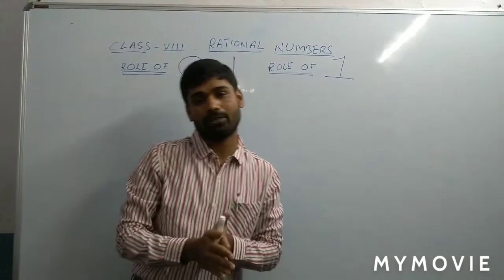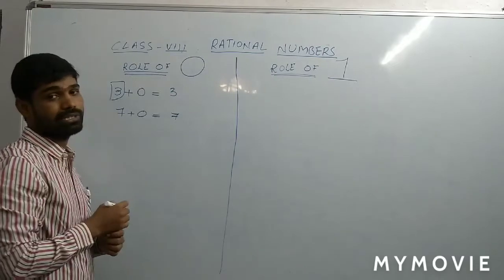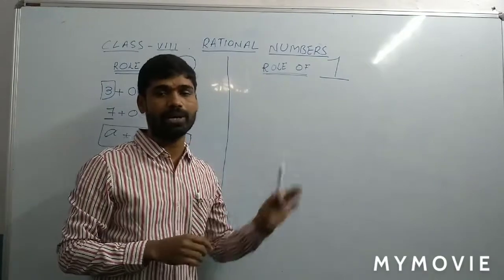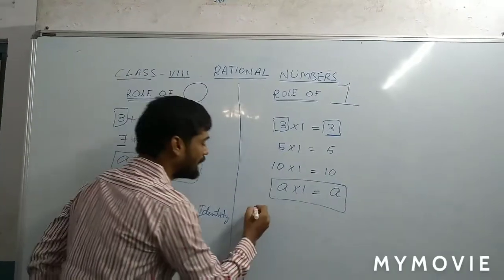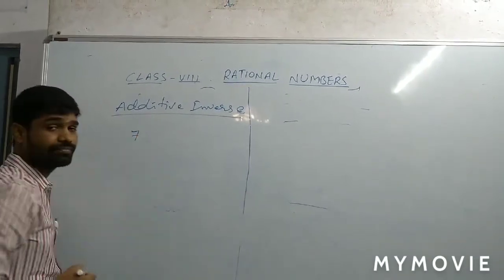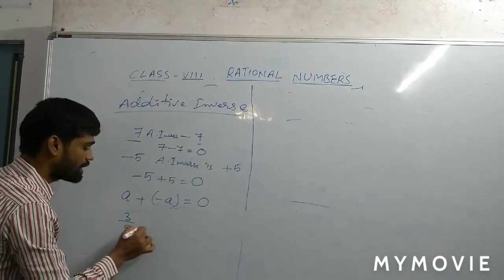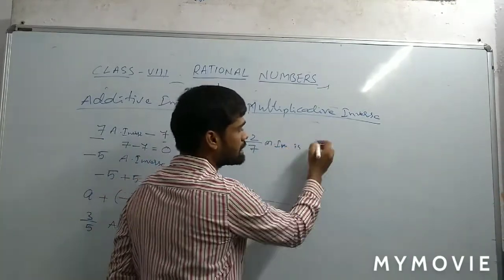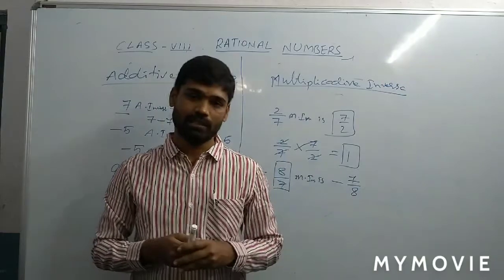RATIONAL NUMBERS CLASS 8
ADDITIVE IDENTITY AND MULTIPLICATIVE IDENTITY AND THEIR INVERSE